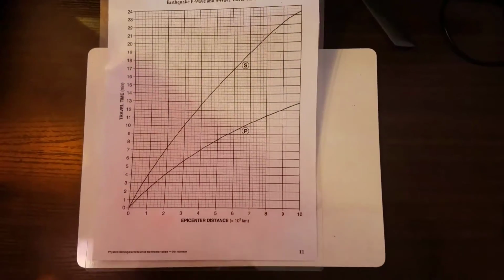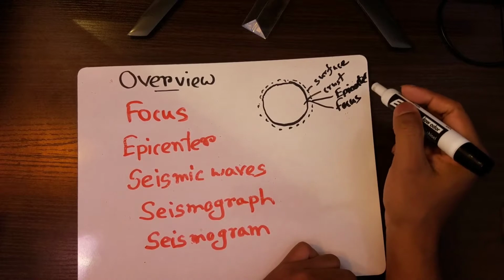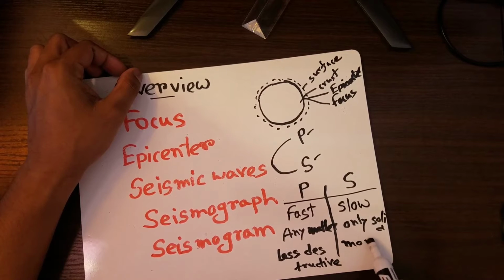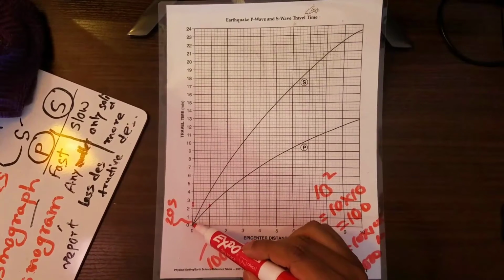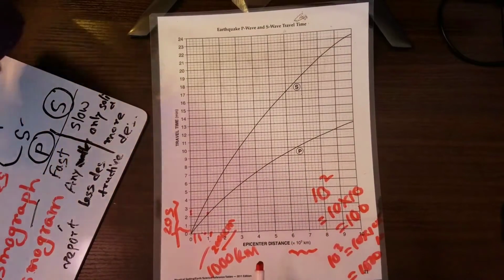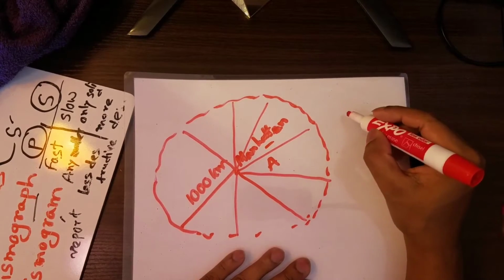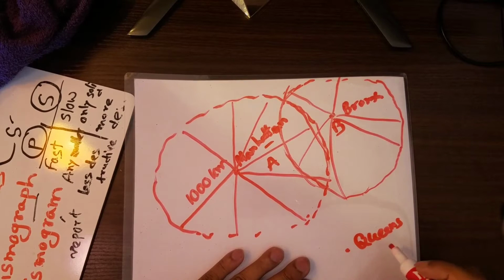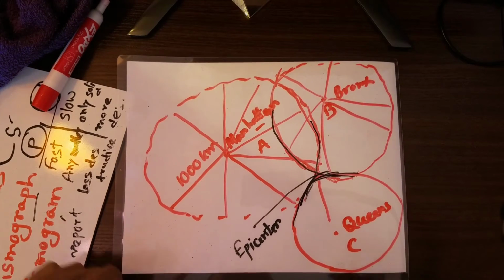Earth Science Reference Table (ESRT) Review for the Regents Exam (Earthquake P-wave and S-wave)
P-wave and S-wave are used to determine the epicenter of an earthquake.  Page #11 of the ESRT provides a graph that shows the seismic waves- P and S. Using seismic waves, it is possible to find the epicenter. In this video, several explanations are provided to help you learn the details. The overview is based on the following terms- Focus, Epicenter, Seismic Waves, Seismograph, and Seismogram. The focus is the breaking point in the Earth's crust. Earth's surface, which is directly above the focus, is called the epicenter. Seismic waves are radiated in the form of S-wave and P-wave. The difference between them is important to know.
P-wave travels faster than S-wave. It is less destructive than S-wave. And, It can travel through any matter. Whereas, S-wave can only travel through solids but more destructive.
A seismograph is an instrument to measure the S-wave and P-wave. A report produced by a seismograph is called seismogram.
Important to remember that three seismogram reports are needed to correctly locate an epicenter of an earthquake.